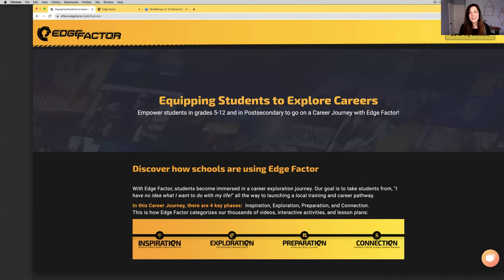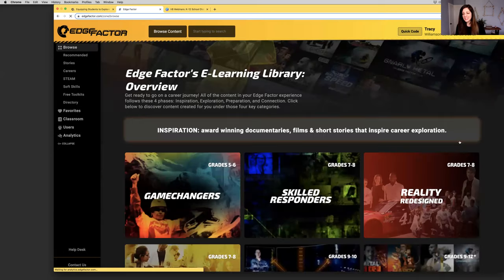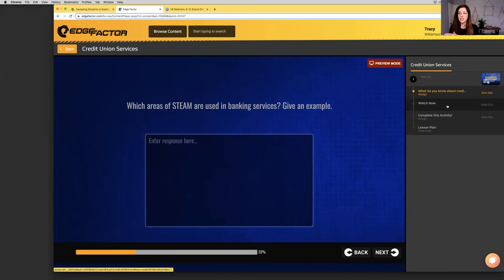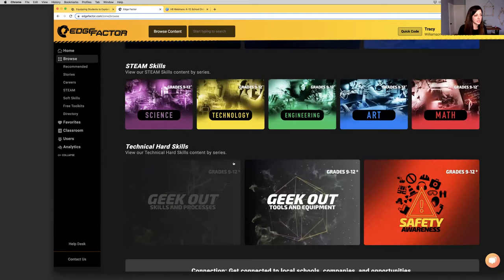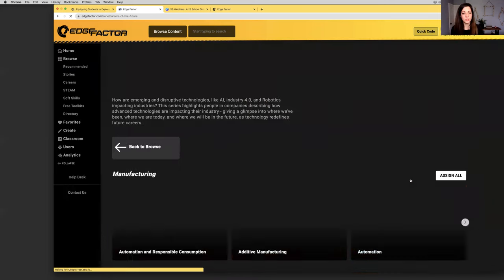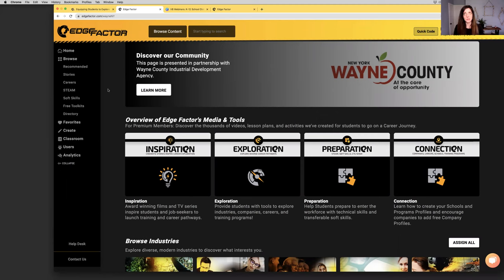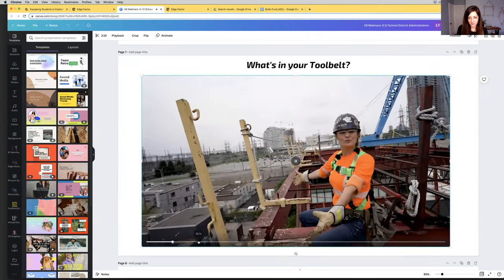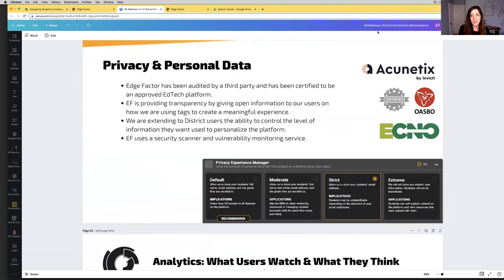Equipping Students to Explore Careers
Larissa Hofman from Edge Factor explains how to use their tool to help students explore many career options.

to view resources specific to Wayne County.